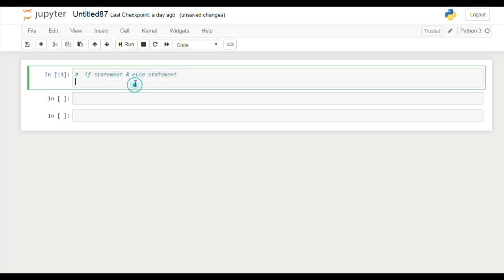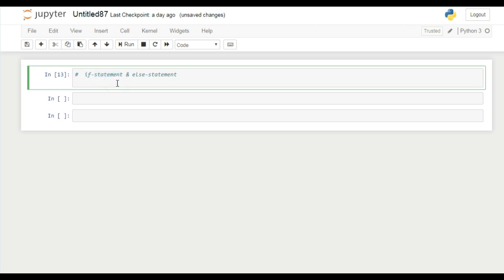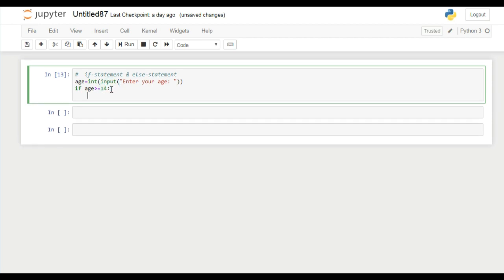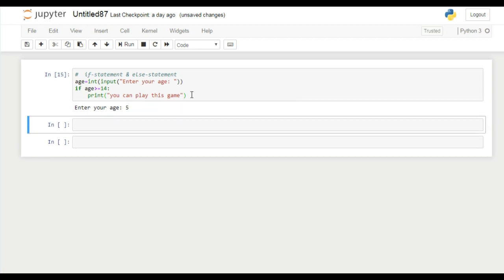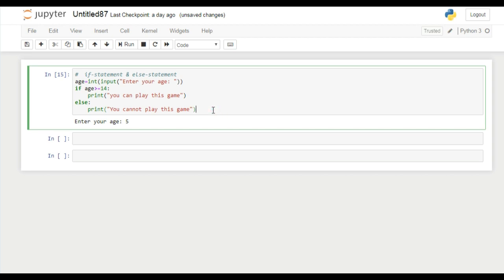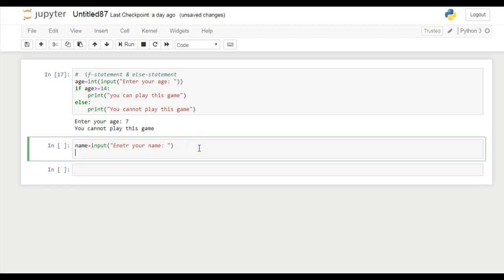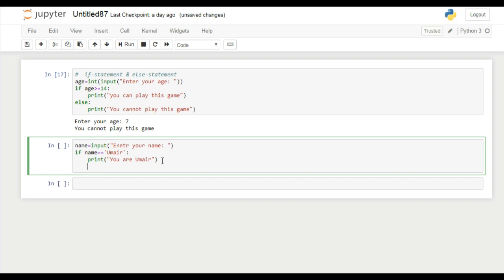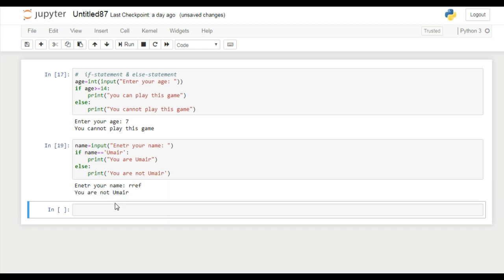Python Tutorial 21 : Python if else statement | Python else if Syntax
In this video I discussed about if and else statement with few examples ... That in any programming language if & else statement used to check the the certain conditions...
I gave example of the game .

else if python
if statement python
python if else statement
python else
python if condition
python else if syntax
else in python
if and else in python